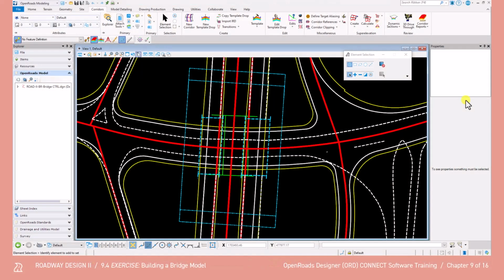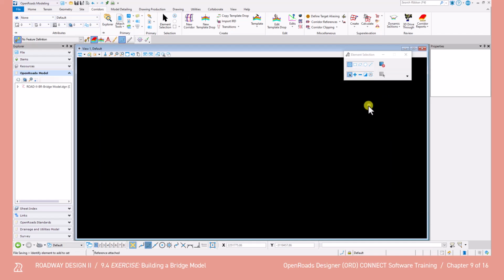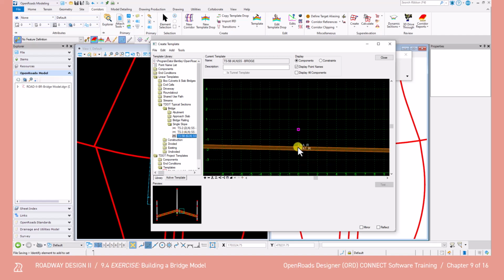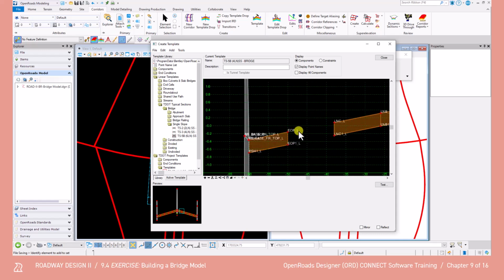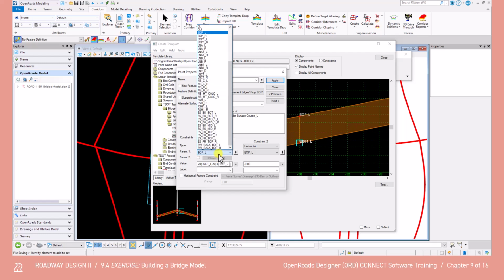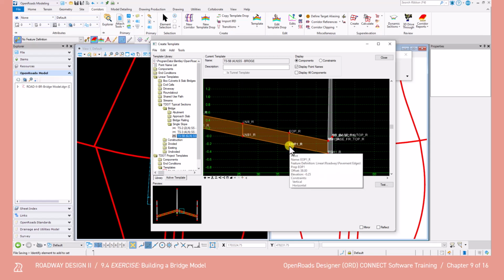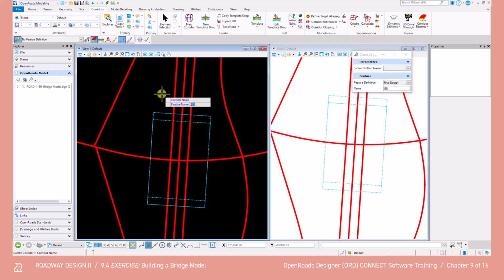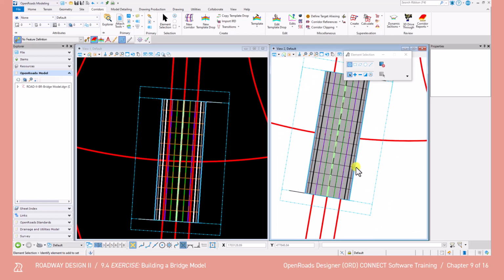Roadway Design II Exercise 9.4: Building a Bridge Model